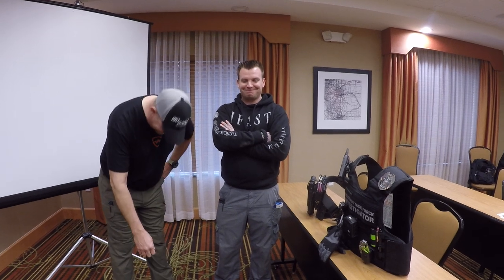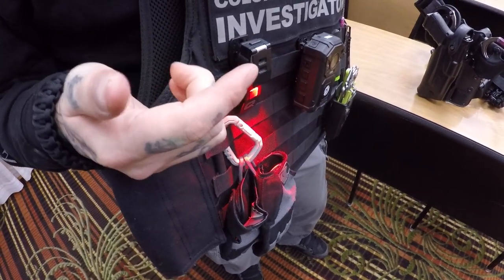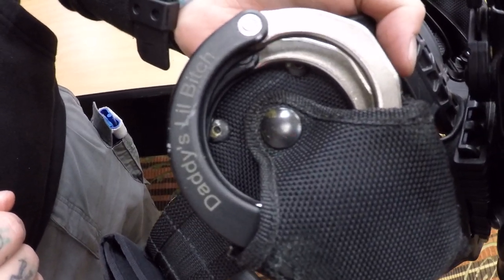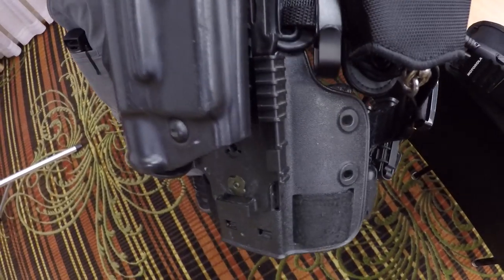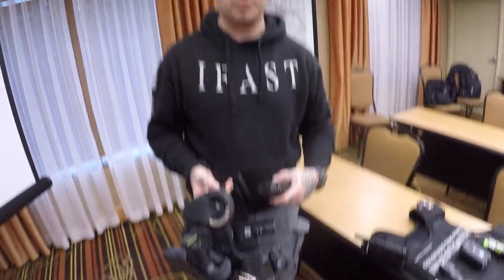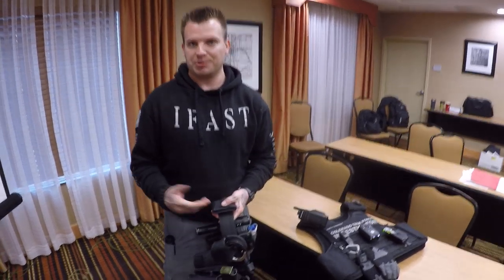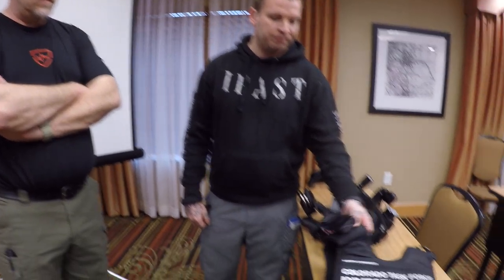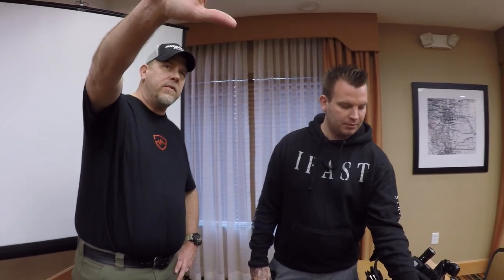IFAST Agent explains his duty rig | Bounty Hunter Vlog/Gear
IFAST Denver lead Agent Sky talks about his rig and gear.

Patrioteye radios save 20% with code bountyhunter20

Facebook Bountyhunterbootcamp